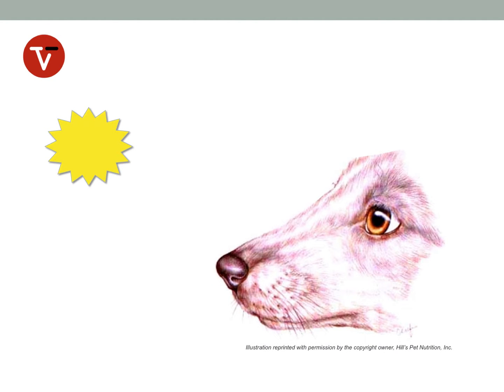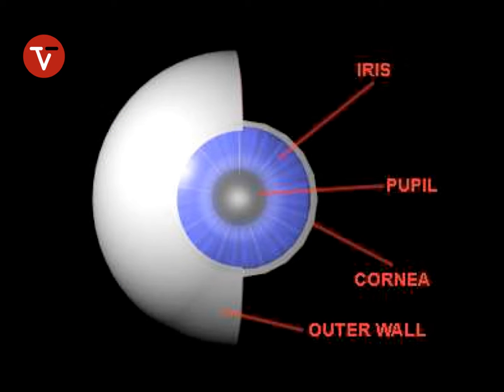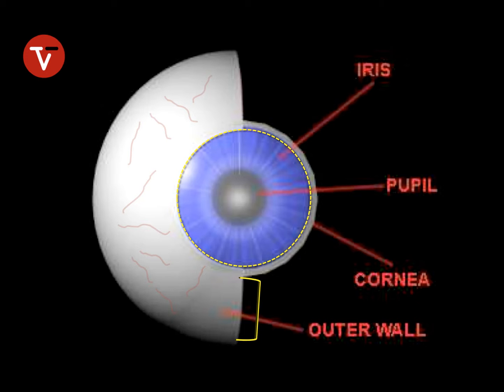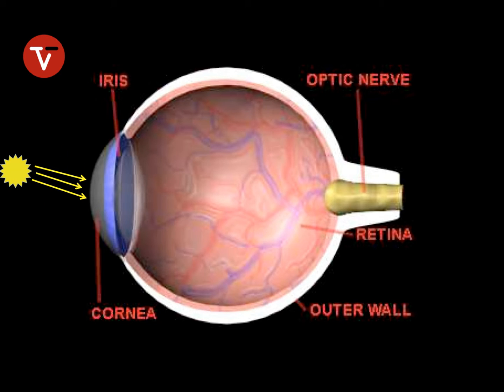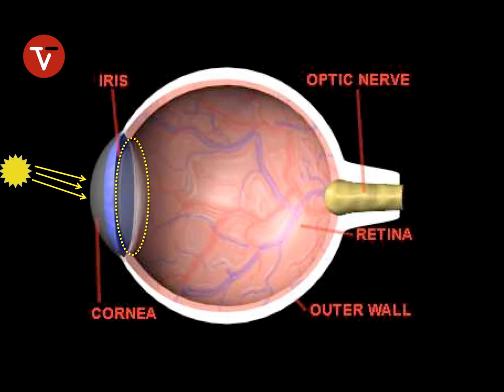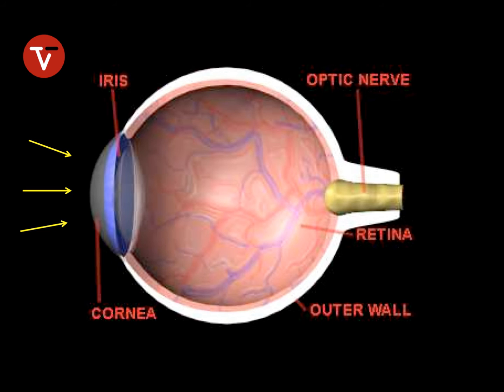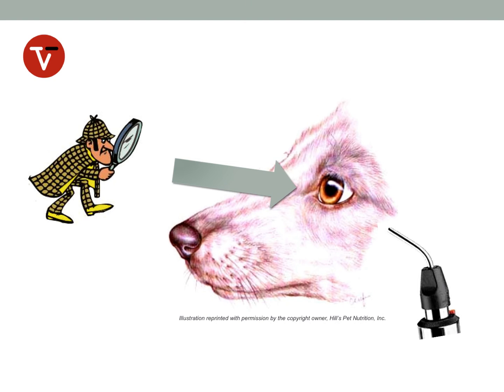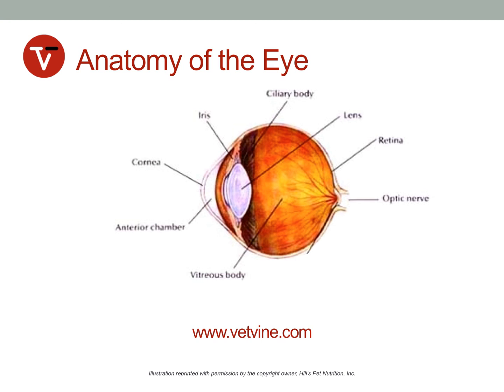Anatomy of the Eye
Sheri L. Berger, DVM, DACVO explains the normal anatomy of the eye.  Although there are species variations in the appearance of some of these structures - animals possess these basic elements in the structure of their eye.